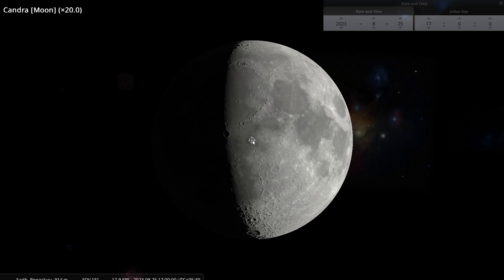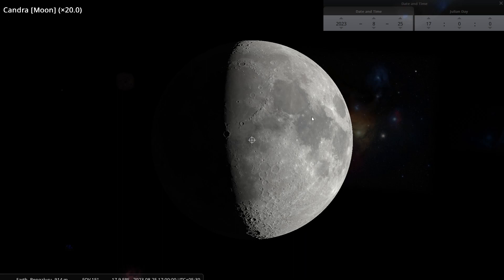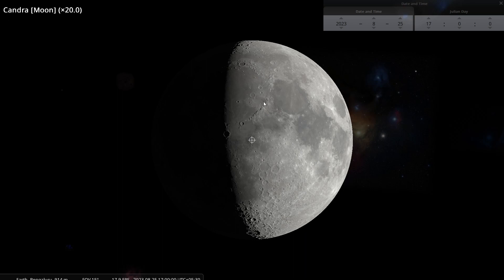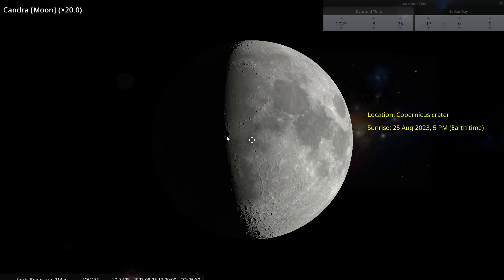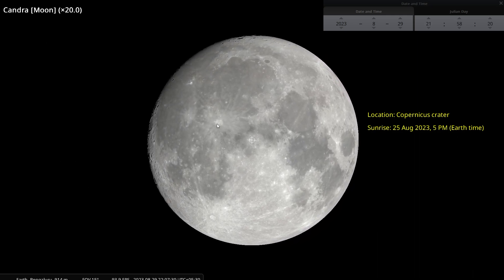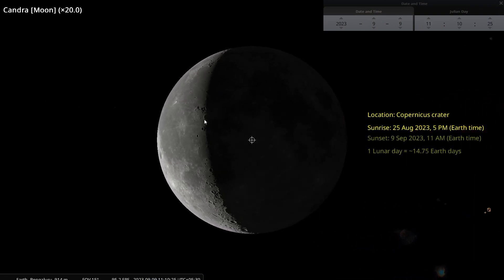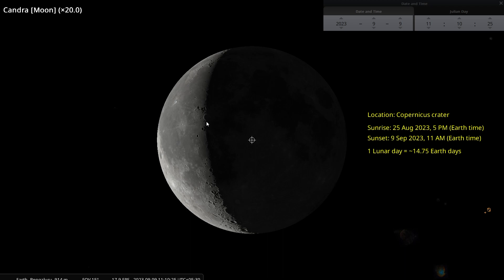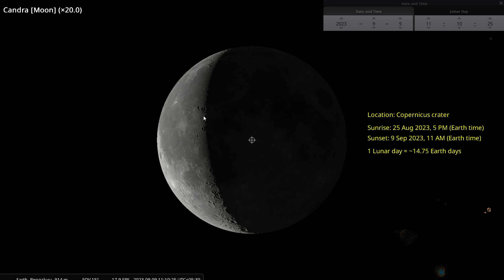A lunar day and shukla paksha | Day of the Pitrus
In this video, we focus attention on Copernikus - a crater on the Moon - and observe day and night at that point. We see that for the duration of an entire paksha (Earth time) there is daylight followed by an entire paksha (Earth time) of night. Thus one day (daytime and night time put together) on the Moon is equivalent to a chandramasa on Earth!

The Surya Siddhanta describes such a time period as a "day of the pitrus". A day of the pitrus consists of two pakshas, with shukla paksha being the daytime and krishna paksha being the night time.